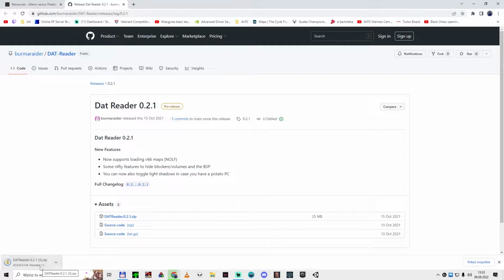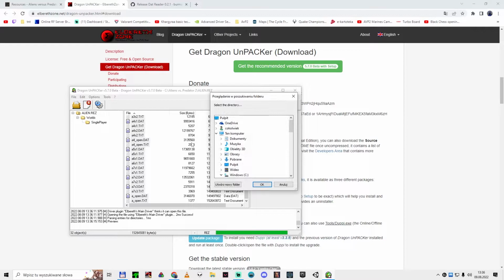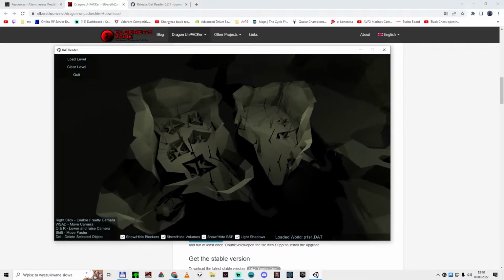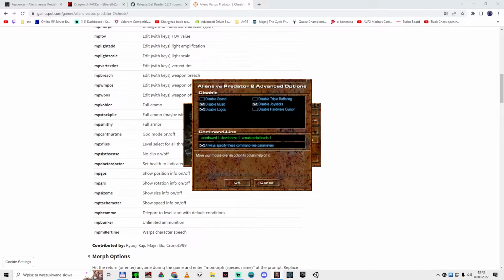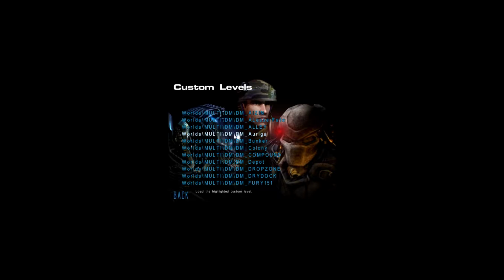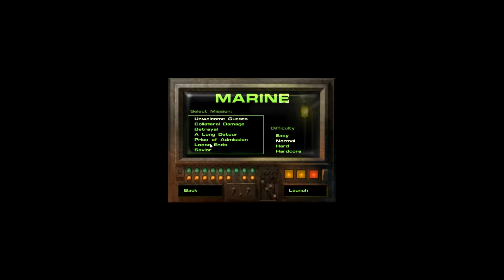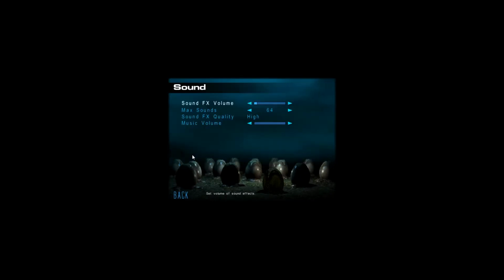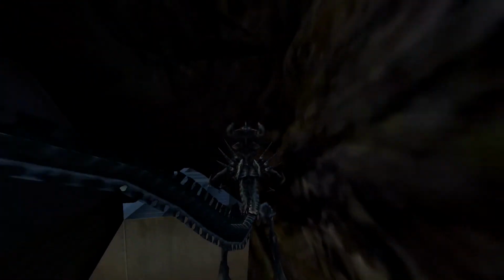Aliens versus Predator 2 - DAT Reader & Cheat Codes Tutorial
== Chapters ==
00:00  DAT Reader setup
11:10 Cheat codes
20:22 Game options
23:15 lolk